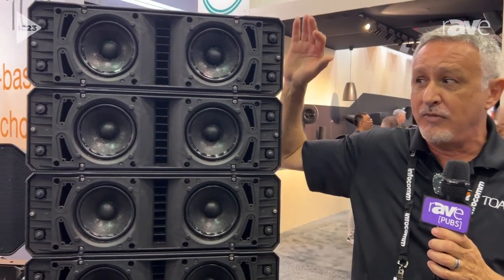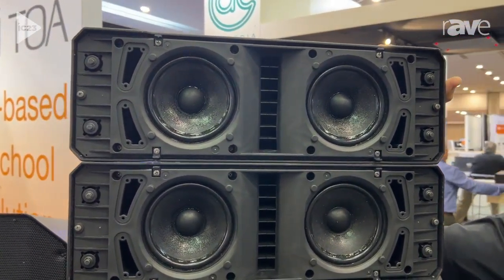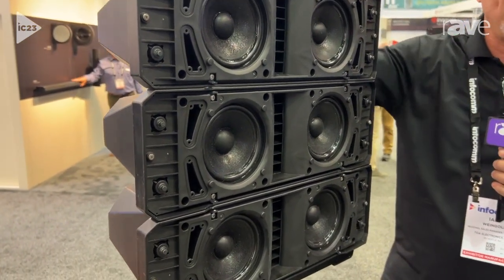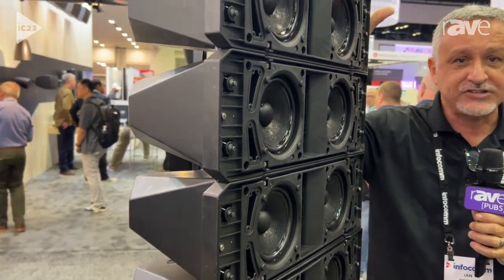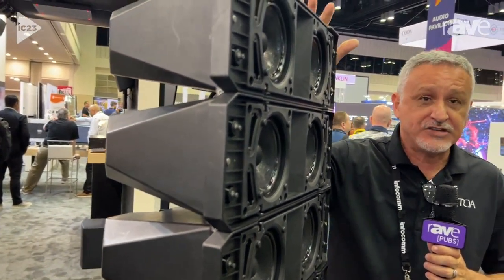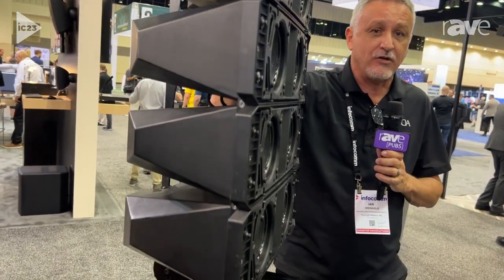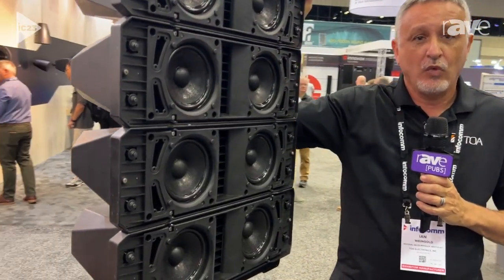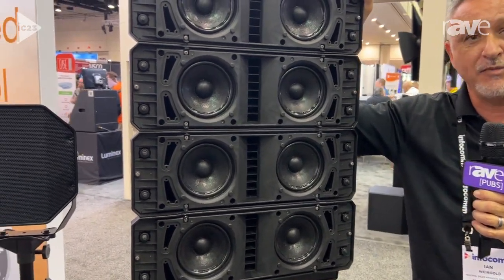InfoComm 2023: TOA Electronics Features HX7 Variable Dispersion Line Array Speaker